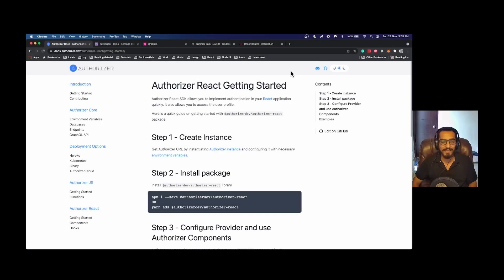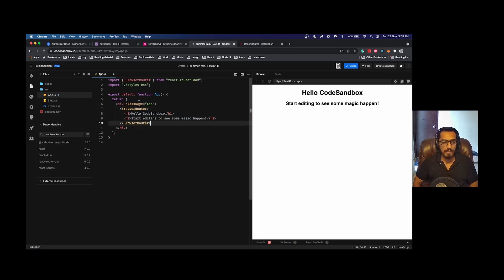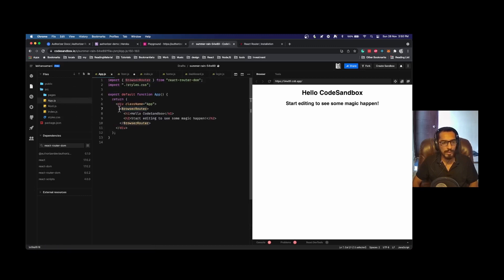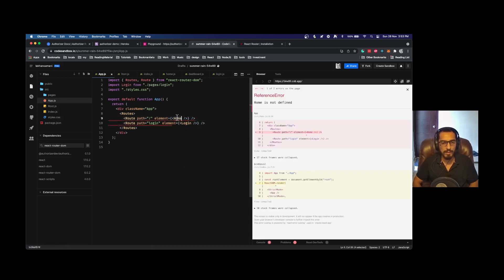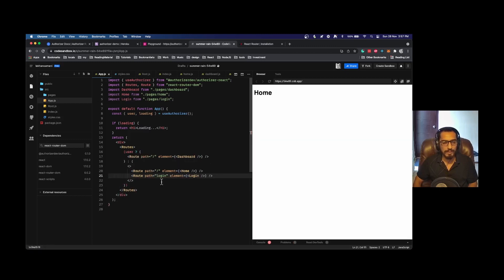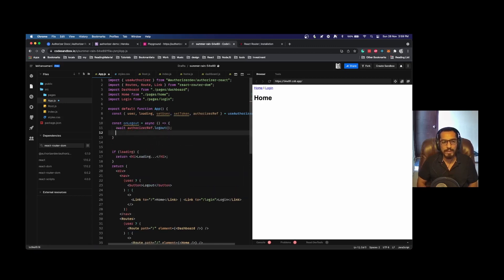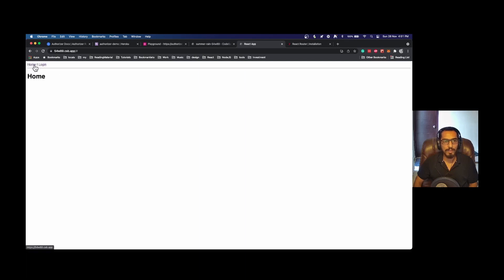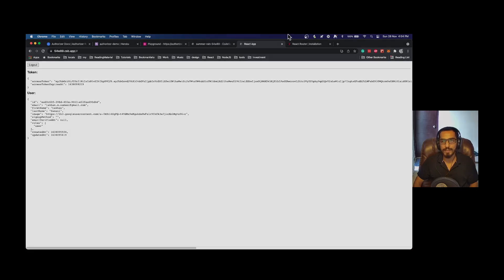How to use authorizer with react?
Authorizer is an open Source Authentication and Authorization solution for your business. Easy to integrate and quick to implement with available SDKs. In this video, we will see how you can integrate authorizer with your react application

Note: SDKs and APIs have undergone variable change, please check latest code and example code base for the updates

Created and developed by
Lakhan Samani